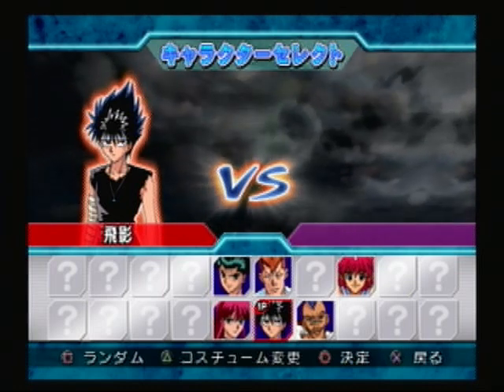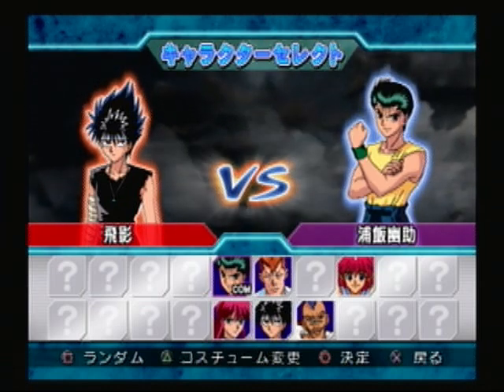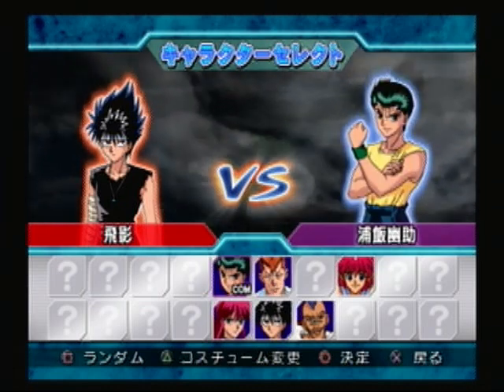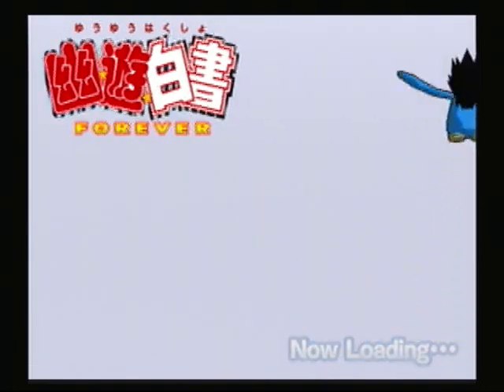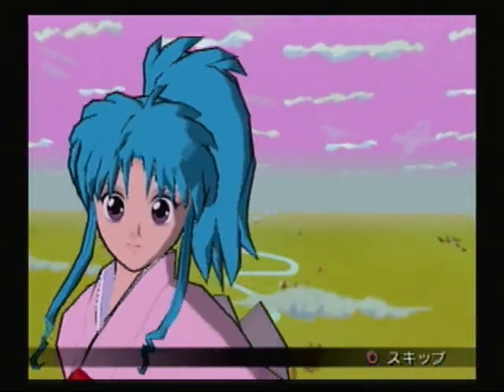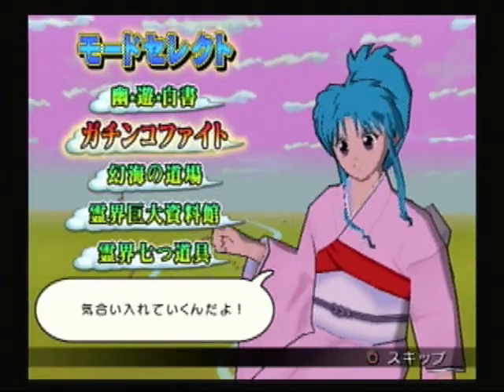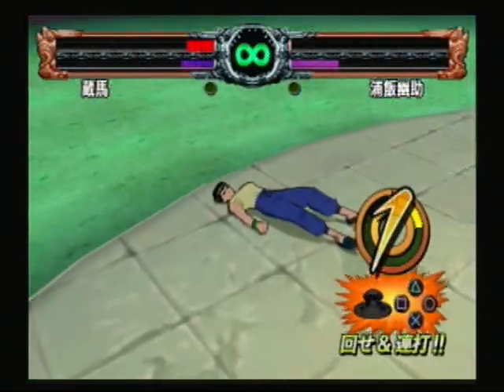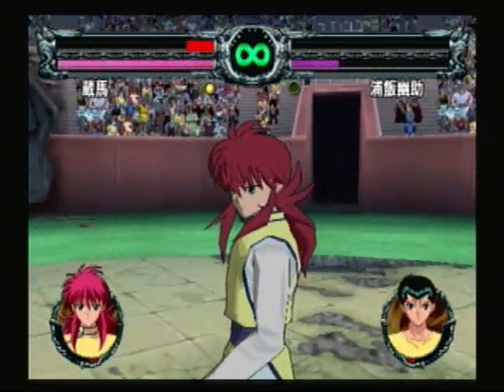Mini Guide- How To Change The Color of Puu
Little mini guide i decided to do for the experience hope you enjoy, its a little more comical than educational lol.